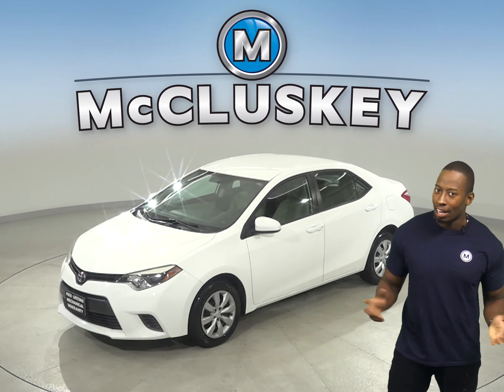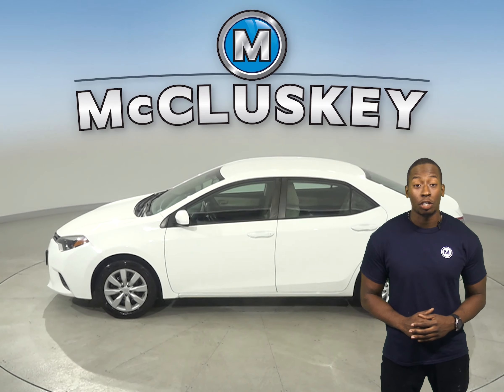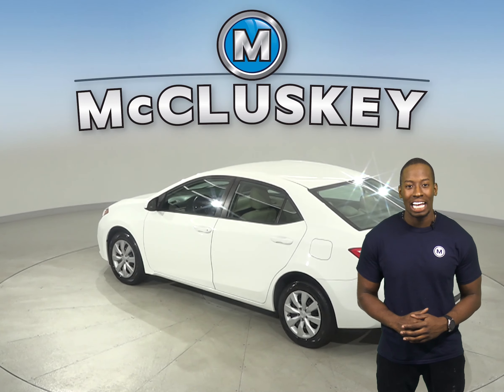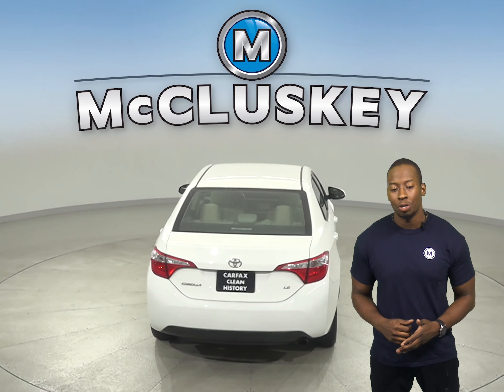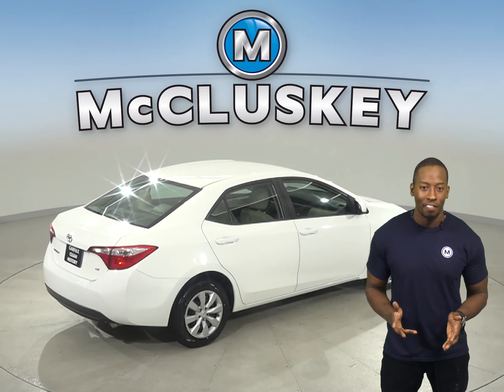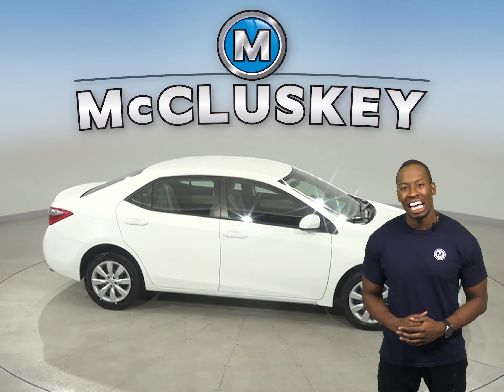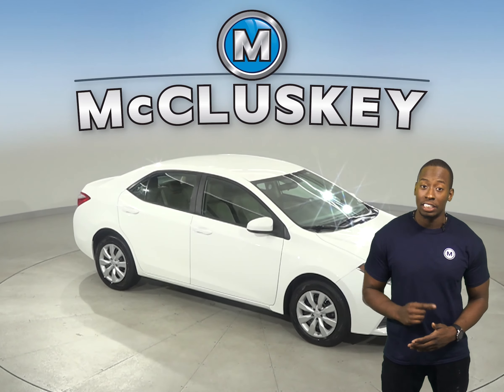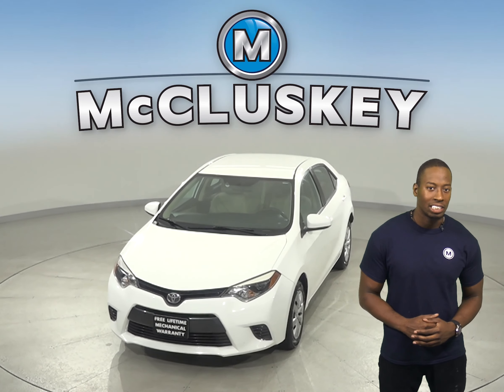C15894NA Used 2016 Toyota Corolla L FWD 4D Sedan White Test Drive, Review, For Sale -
Challenged credit?